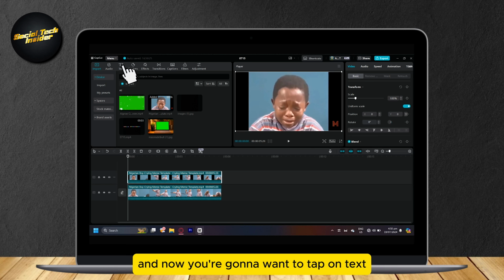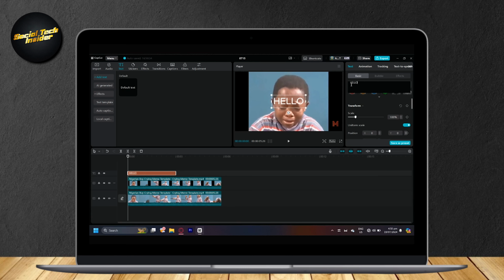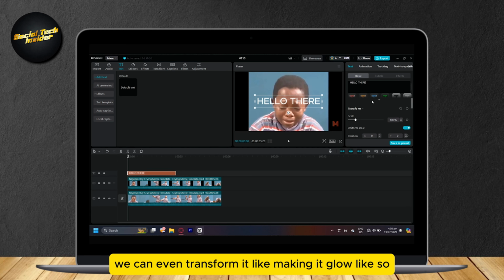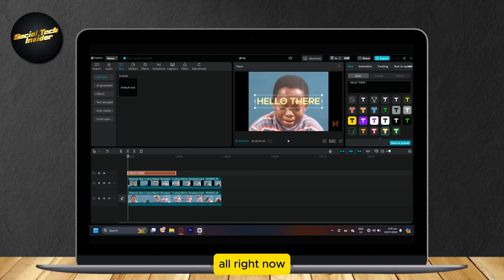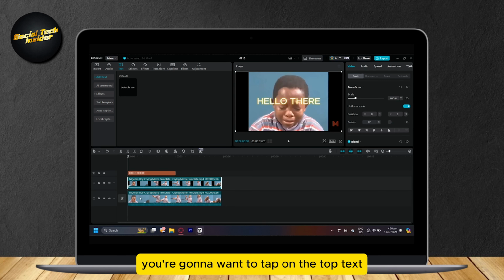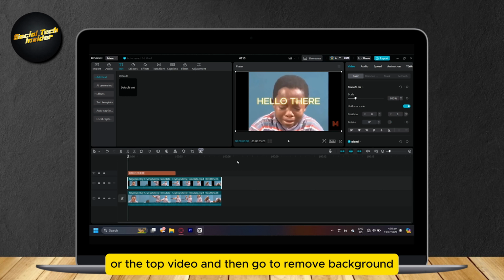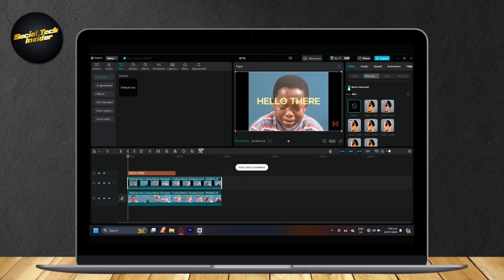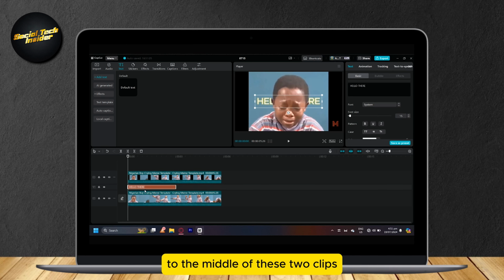How to Put Text Behind a Person in CapCut PC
Are you struggling with Put Text Behind a Person in CapCut PC? In this video, we will show you step-by-step how to Put Text Behind a Person in CapCut PC. Whether you're a beginner or an experienced user, our easy-to-follow guide will help you solve your problem quickly and efficiently.

🔎 Related Search: how to put text behind a person video in capcut pc, how to put text behind a person in capcut pc, how to put a text behind a person in capcut pc, how to put text behind a moving person in capcut pc